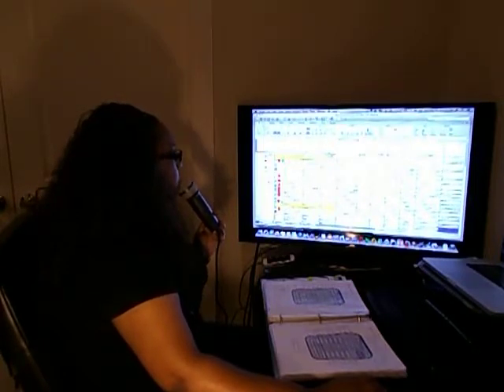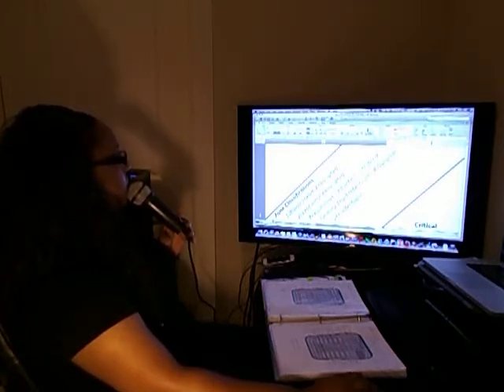Healthcare Innovation Strategies.